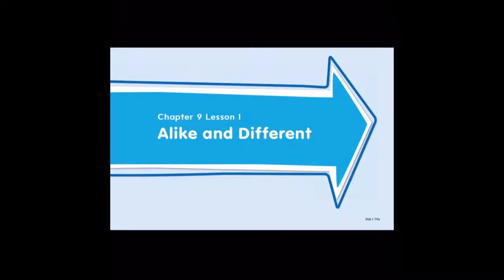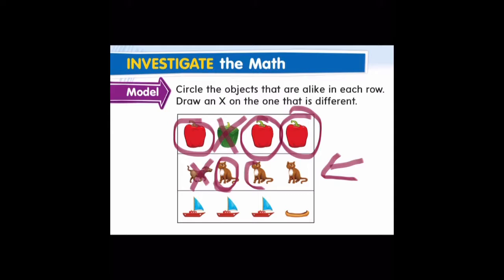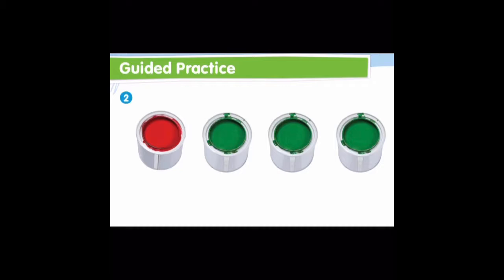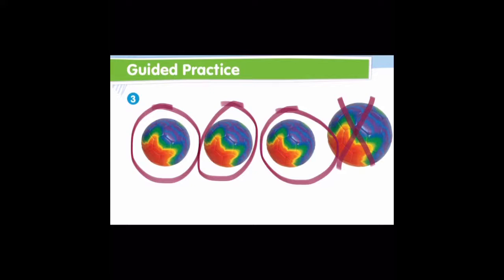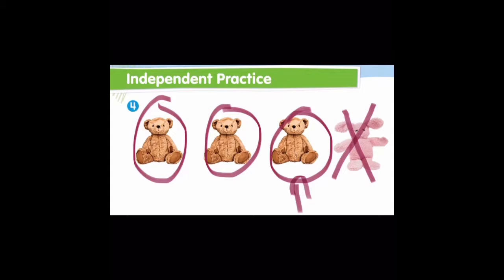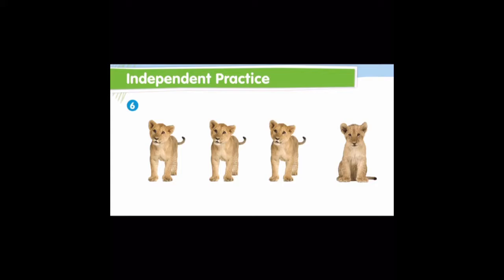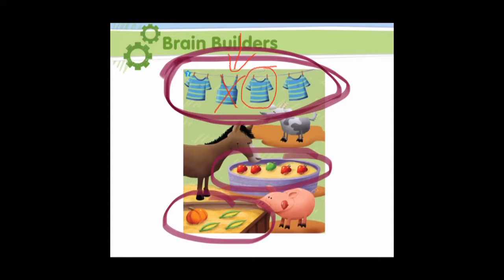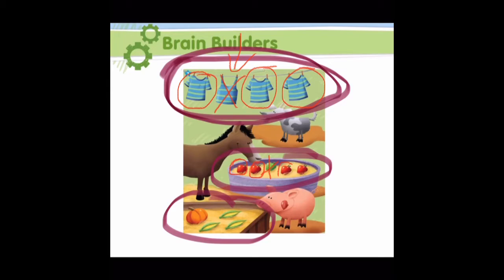Alike and Different Math Lesson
KG 2 Yellow Math Lesson for Alike and Different
McGraw hill my math
Chapter 9 lesson one
Pages
540-542